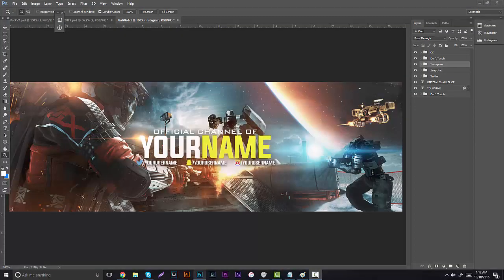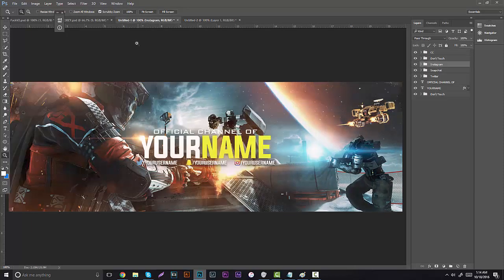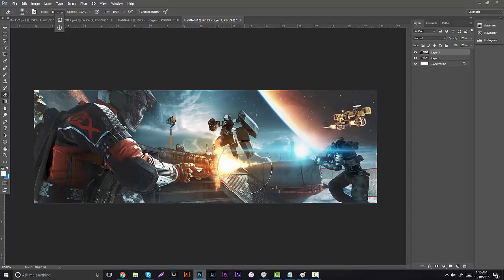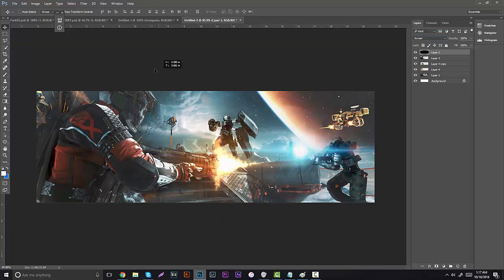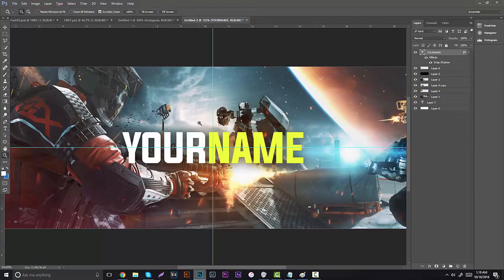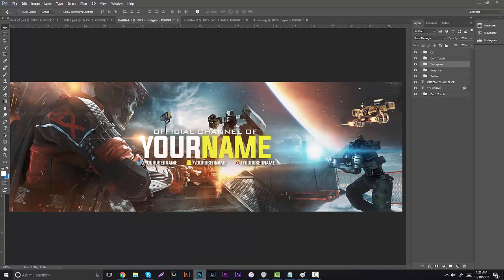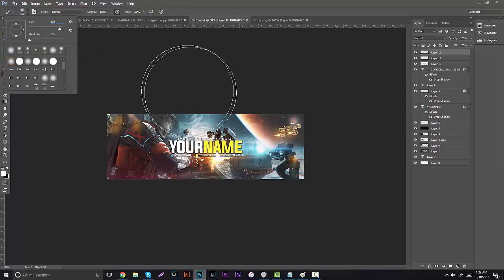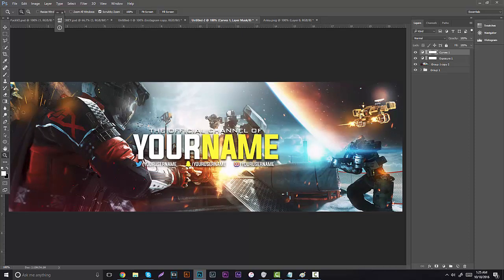Photoshop Tutorial: Call of Duty: Infinite Warfare Banner!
Purchase this header for $1.00 USD!

Curios of things I used in this video? Here are the links!

Make sure to turn my alerts on to be notified whenever I upload!